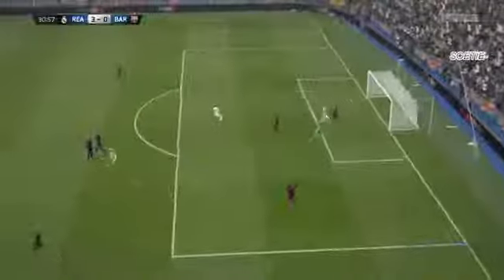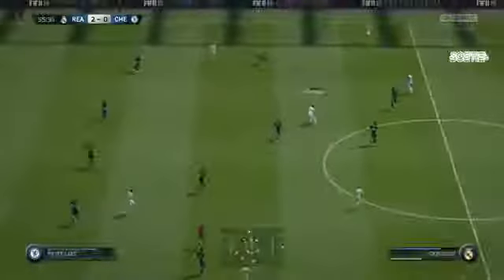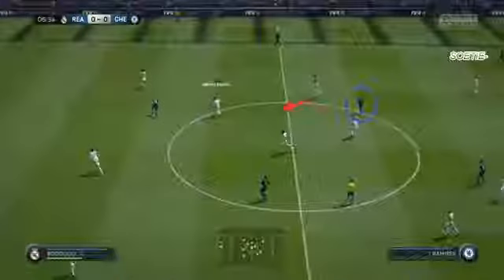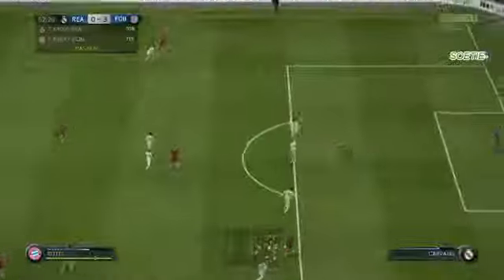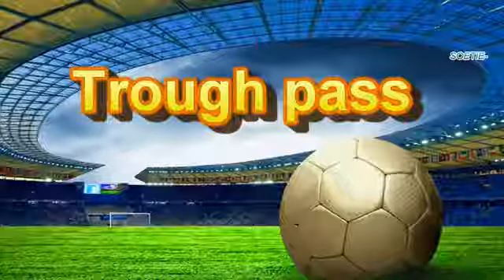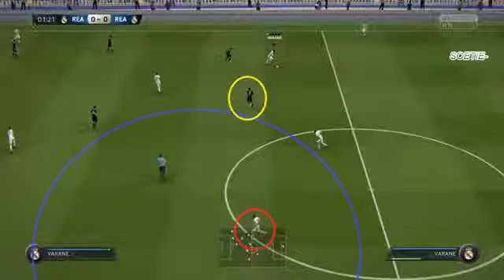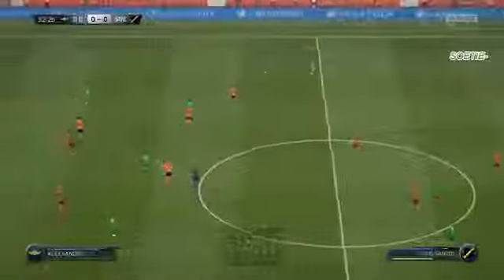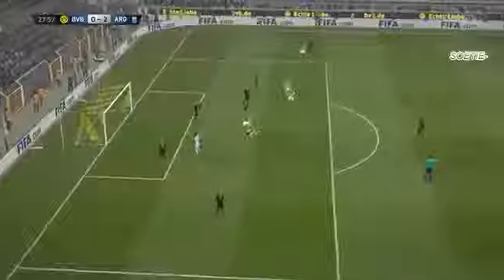Fifa 16 Trading Center Fifa Trading Series 2016 FIFA 16 TRADING METHOD VIDEO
*Automatically Searches the Market for Profitable Players
*The Robot Then Buys the Players and Lists them
*You Collect The Coins The Robot Makes

The Ultimate Trading Robot also clears Sold Items and Re-Lists Unsold until they Sell.

It also features a History Window that Documents All your Recent Trades and Profit

While the Program comes out of the box 100% ready and prepared to make you coins, there are a few settings you can play with, such as the Price Ranges of the Players the Robot looks for or what percentage of profit you wish to get from Each Player.

As an example, if you set a higher profit percentage, you make more coins but players will take longer to sell, and if you set a lower profit percentage, you sell players faster but make less coins with each player.